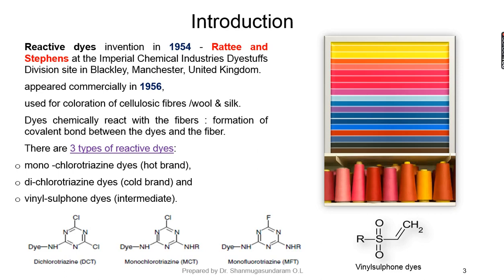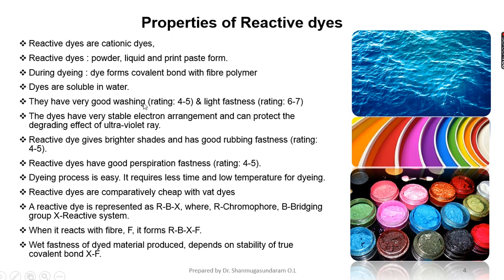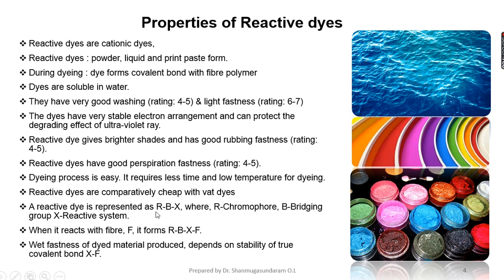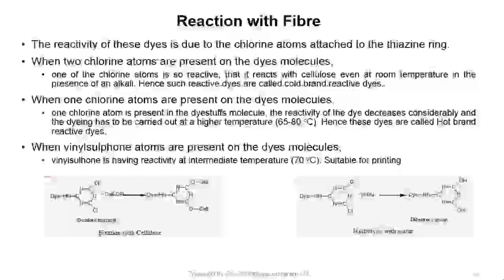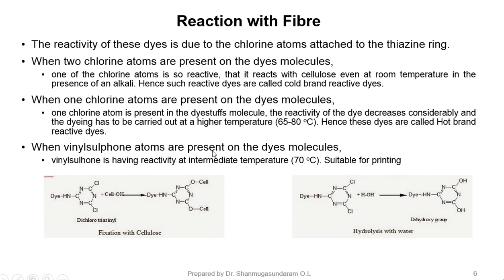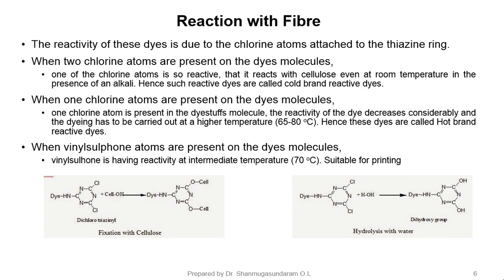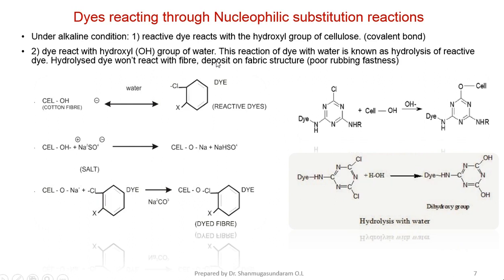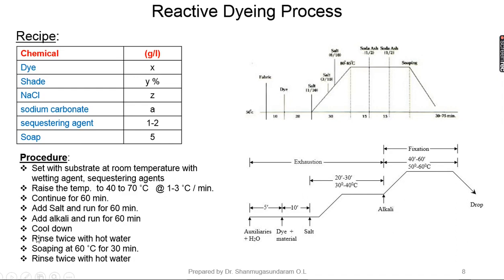# Reactive Dyeing Process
# Reactive dye  # Dyeing process # chemical Structure of Reactive dyes  # Dyeing Procedure